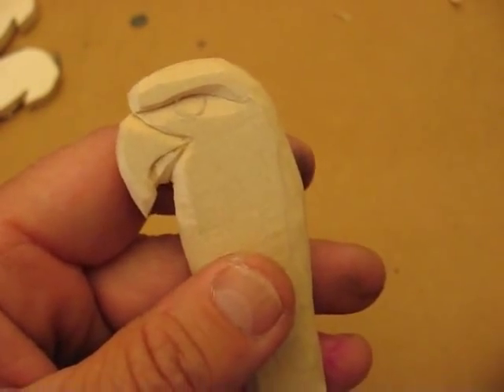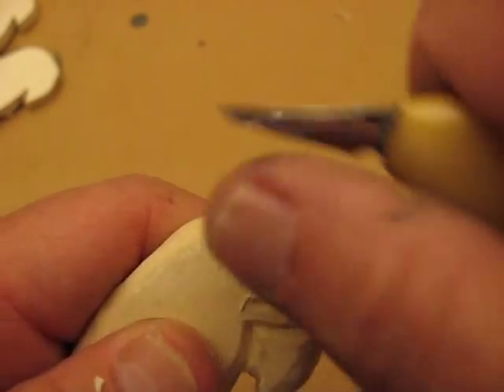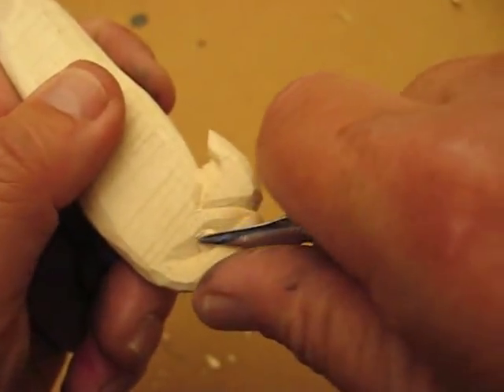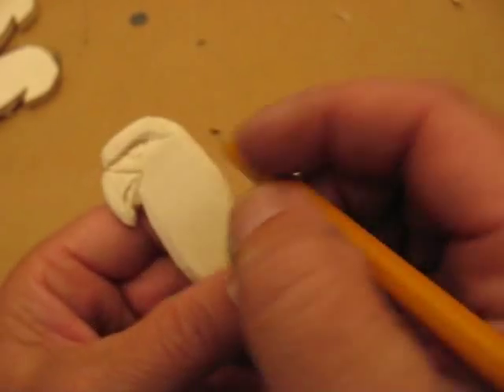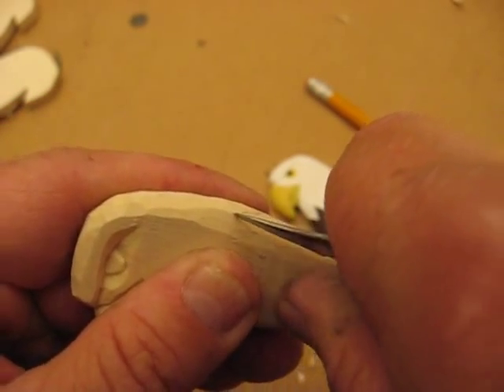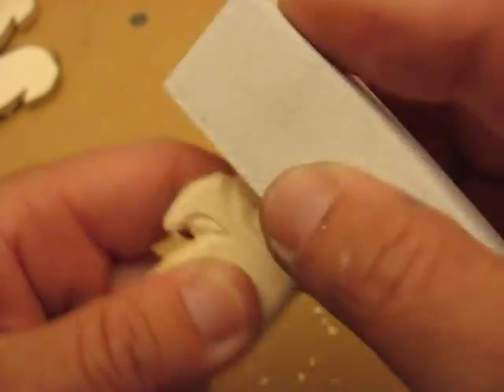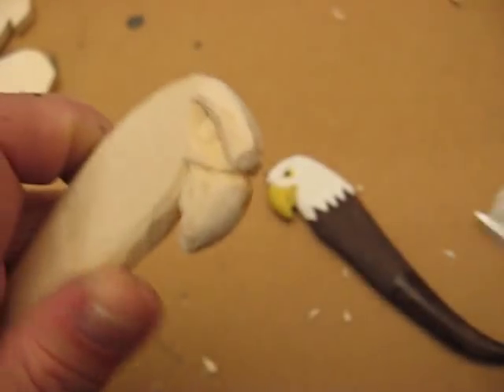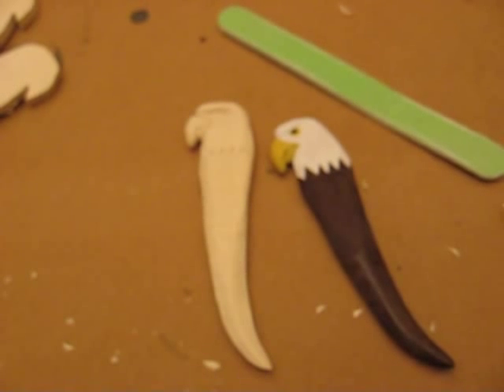EAGLE HEAD LETTER OPENER #4